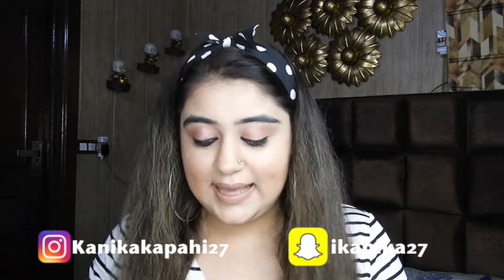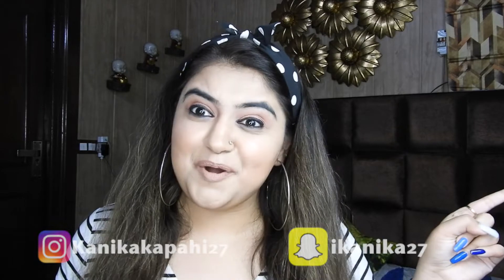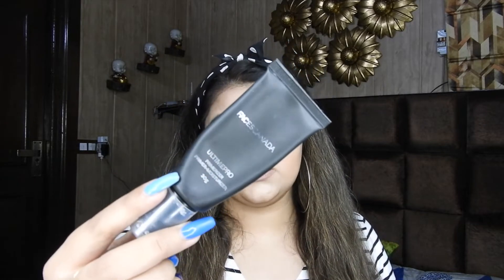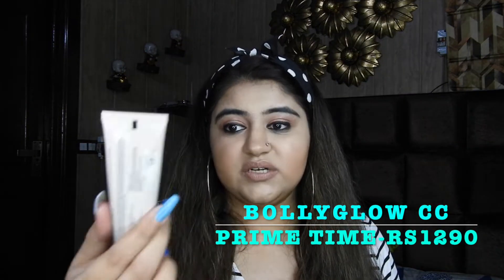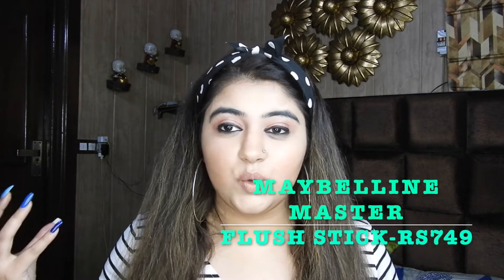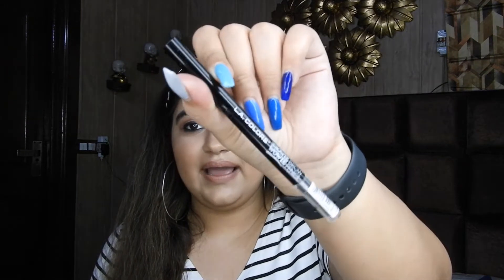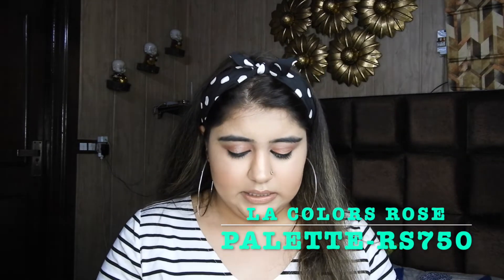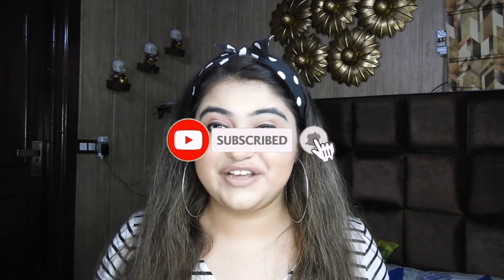Underrated Makeup That No One Is Talking About❤️||Kanika Kapahi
Hey my lovelies I hope you guys are doing absolutely fantastic❤️So today's video will be all about some of the makeup products that I think no one talks about but they definitely need your attention💙So do let me know your views about this video below in the description box❤️

PRODUCTS MENTIONED-
💗Vinca pore perfection primer
💗Faces primerizer
💗Bollyglow CC prime Time
💗Maybelline Fit me foundation stick
💗Makeup revolution skin kiss highlighter
💗Seasoul liquid highlighter
💗Maybelline master flush stick
💗La colors browie vowie pencil
💗Etude house brow pencil
💗La colors Eyeshadow palette

🌺GET TO KNOW ME LITTLE MORE🌺

MUCH LOVE
XOXO